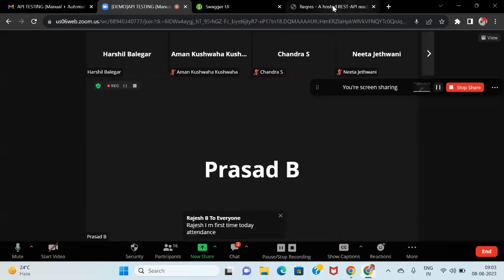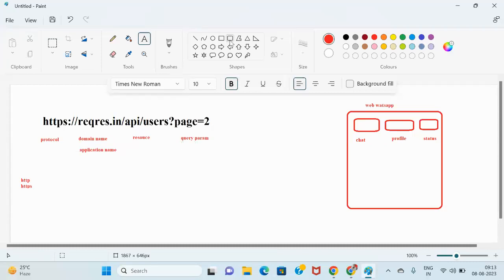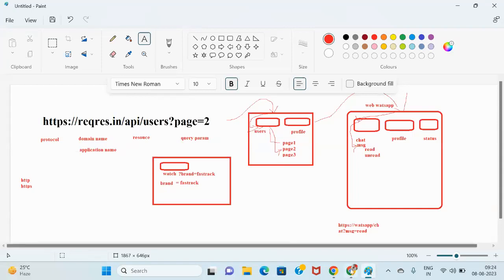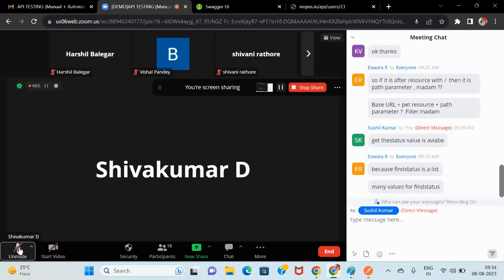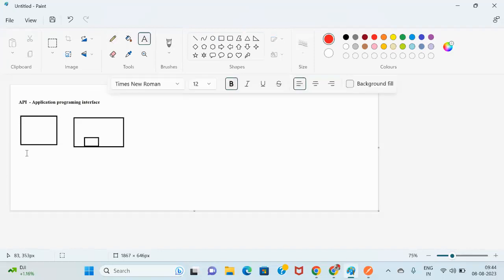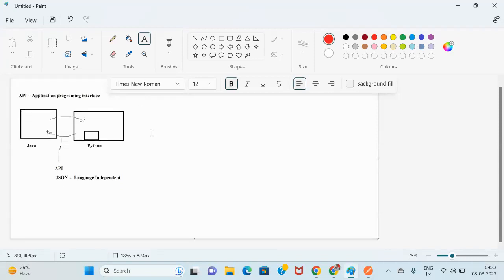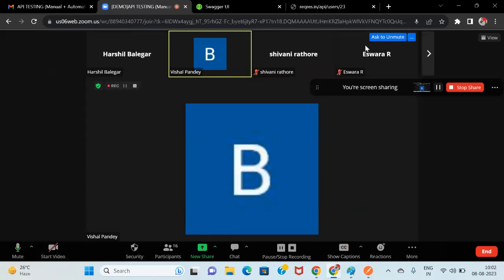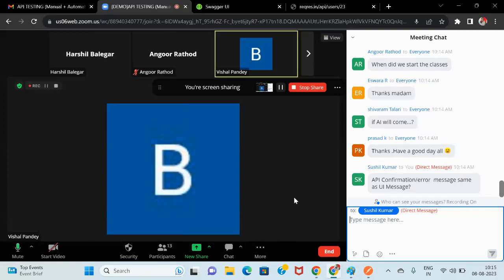API TESTING tutorials || Demo - 1 || by Ms. Harshil On 08-08-2023 @9AM IST